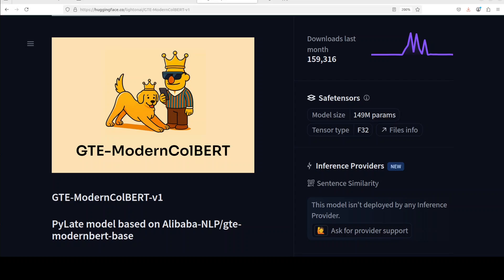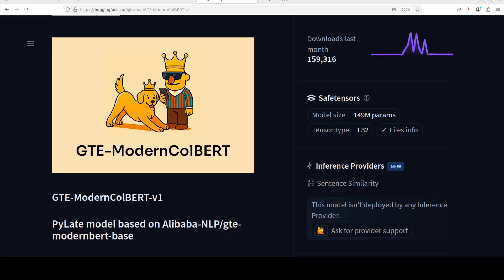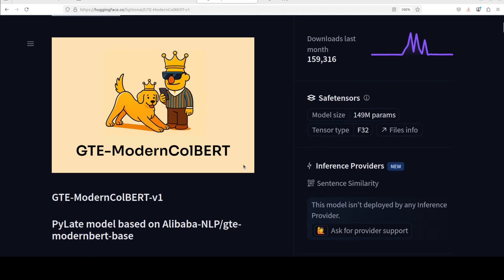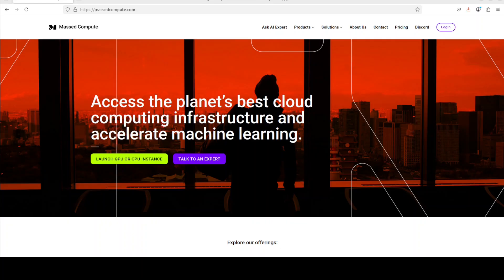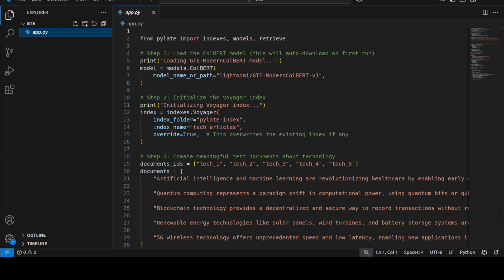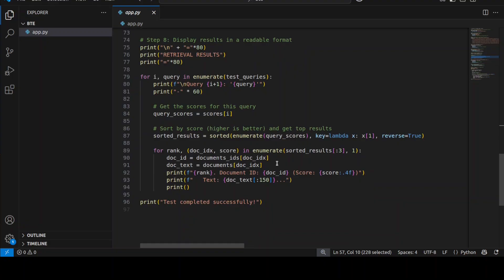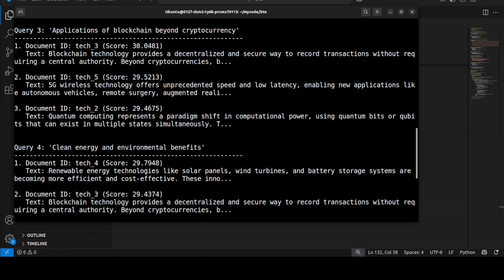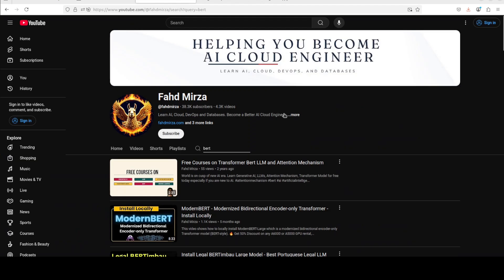Build Complete Document Retrieval Pipeline Using GTE-ModernColBERT Locally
This video demonstrates a complete document retrieval pipeline using the GTE-ModernColBERT model.